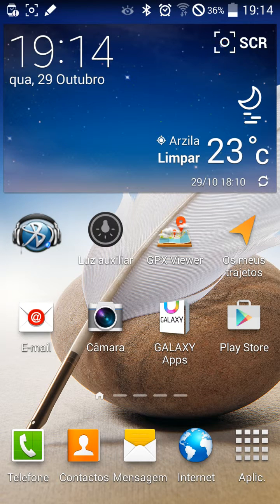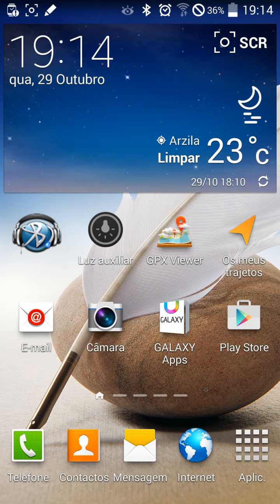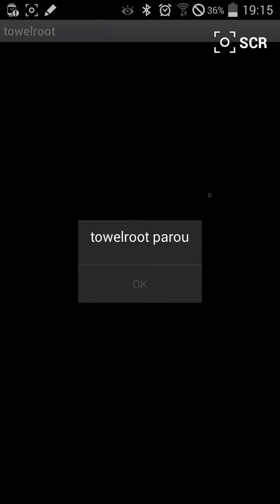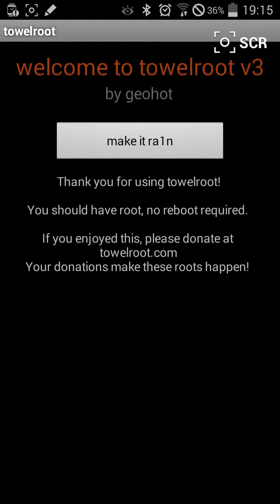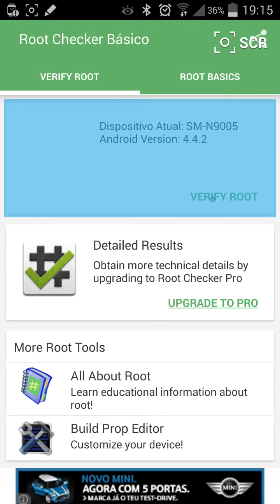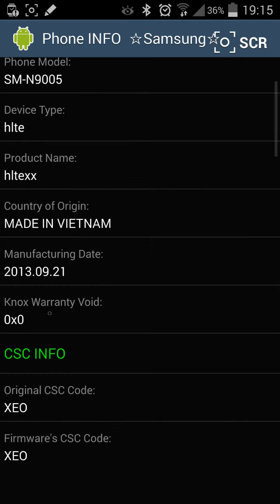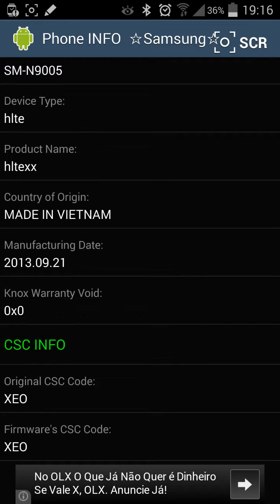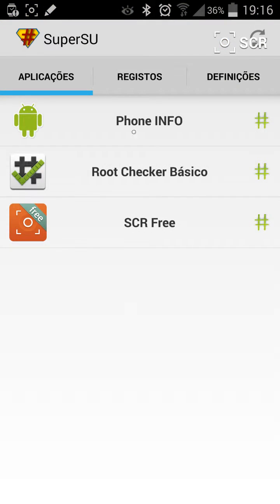Root Samsung without triger the knox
How to root Samsung without triger the knox for all Samsung Mobile phones